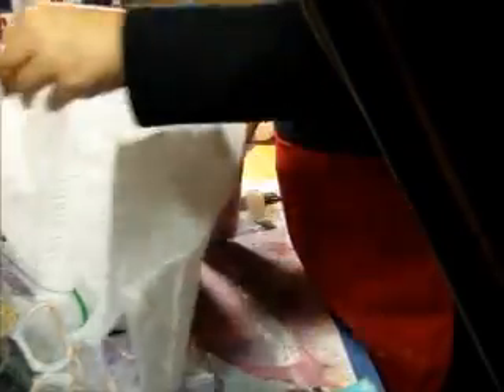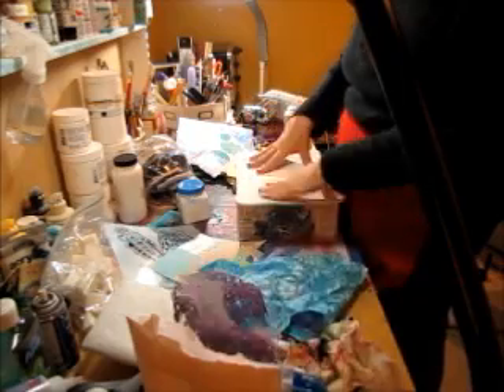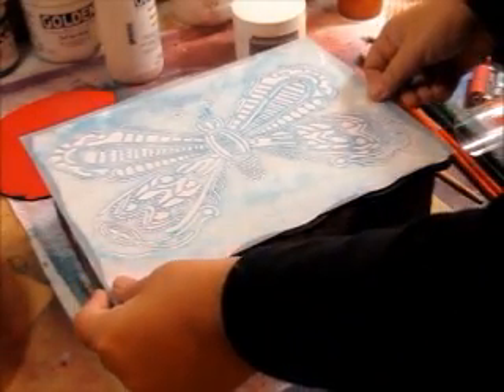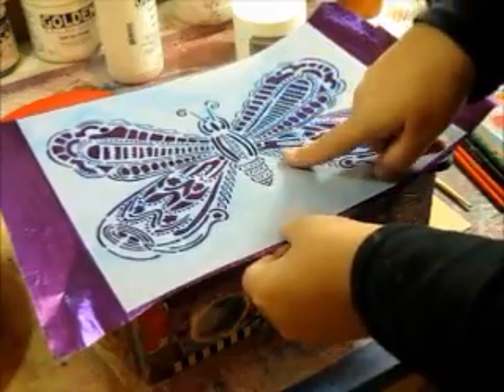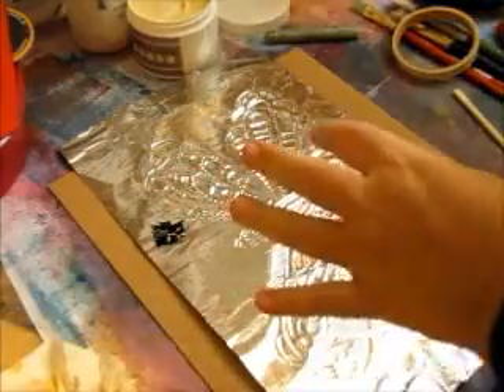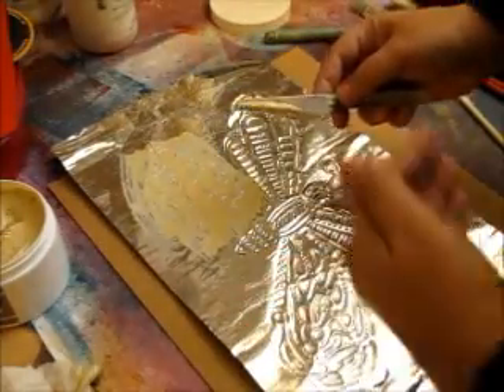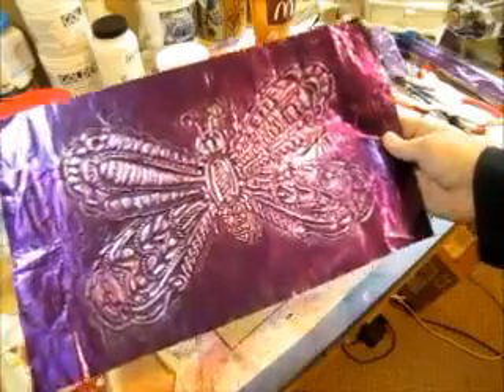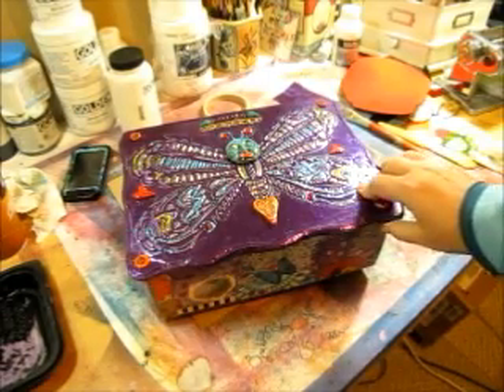StencilGirl Blog Hop with Walnut Hollow